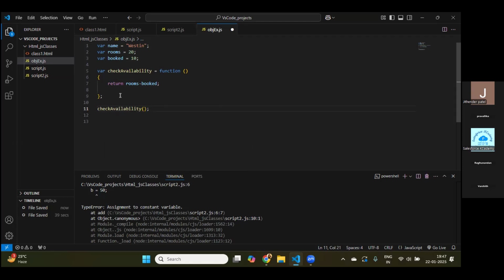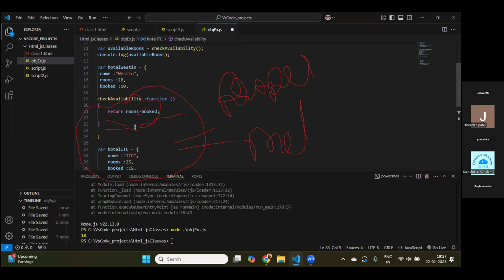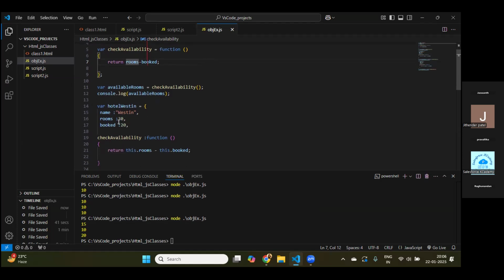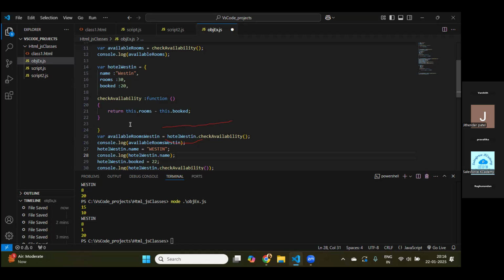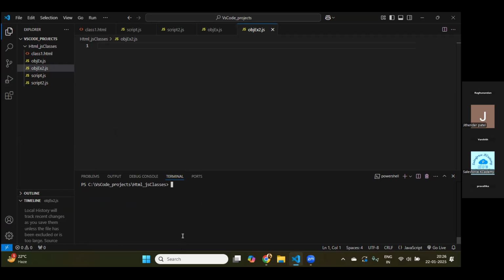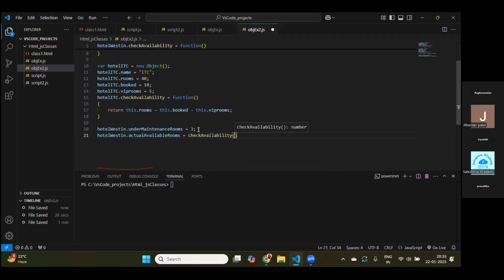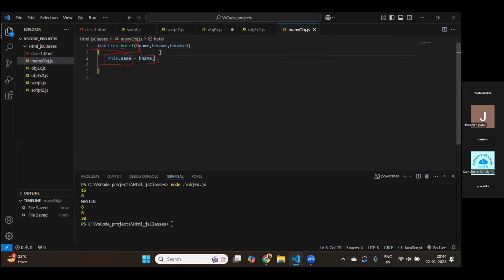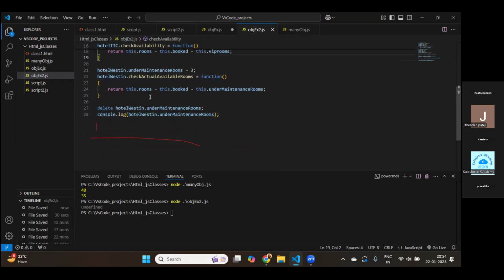Mastering JavaScript Objects -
Objects are the foundation of JavaScript and a key part of writing efficient, scalable code. In this video, we’ll break down what JavaScript objects are, how they work, and best practices for using them.

🔹 Topics Covered:
✅ What are Objects in JavaScript?
✅ How to Create & Modify Objects
✅ Object Methods & Properties Explained
✅ Understanding Prototypes & Inheritance
✅ ES6 Object Features – Spread, Destructuring & More
✅ Best Practices for Optimizing Object Usage

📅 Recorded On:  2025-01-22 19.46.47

🎓 Course Details & Enrollment:
💰 Course Fee: ₹15,000 – ₹60,000
💳 EMI Options Available

🔥 Watch till the end for expert tips on mastering JavaScript objects! 🚀